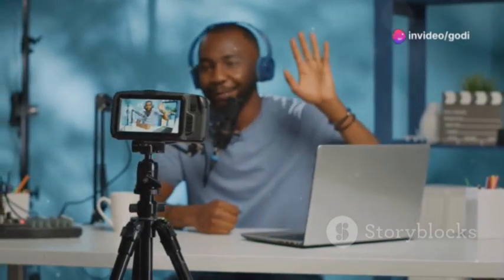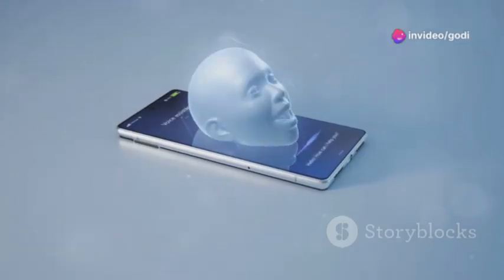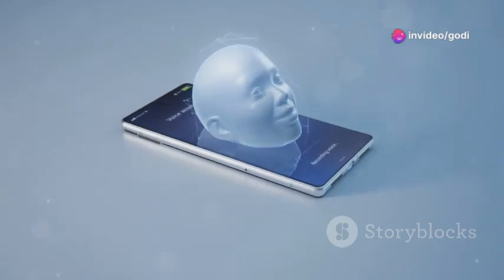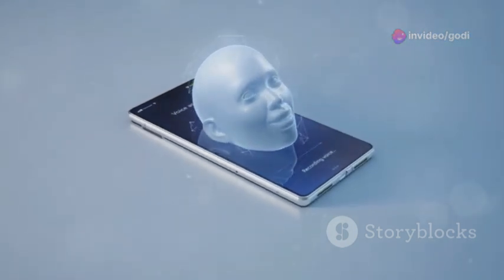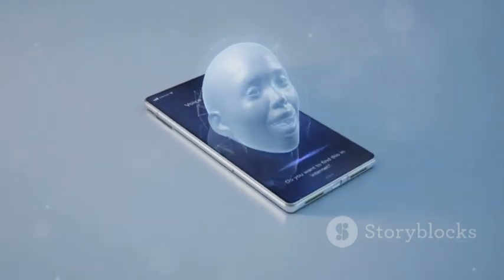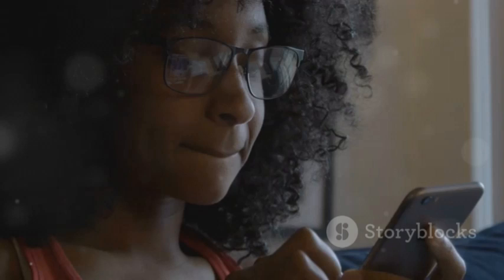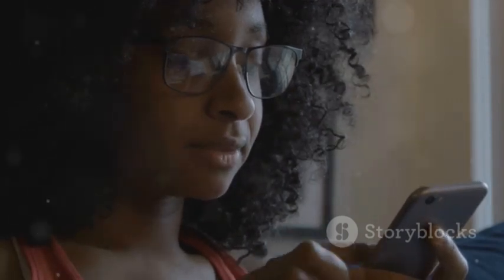Windows 12 – mobile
📱 Welcome to the Future of Mobile Computing! 🌟
Prepare to be blown away by the next generation of mobile operating systems with our exclusive sneak peek into "Windows 12 Mobile"! 🚀
In this electrifying video, we unveil the most groundbreaking features, sleek design upgrades, and seamless integration with your digital lifestyle. From enhanced multitasking capabilities to cutting-edge security features and a user interface that sets new standards for intuitive navigation, "Windows 12 Mobile" promises to redefine the way you experience mobile technology.
🔍 Curious about how to activate Windows 12 Mobile effortlessly? Look no further! We've got you covered with step-by-step activation guides!
Whether you're a tech aficionado, a mobile enthusiast, or simply eager to stay ahead of the curve, this video is an absolute must-watch! Join us as we embark on a thrilling journey into the future of mobile innovation, where every tap, swipe, and interaction feels more intuitive and seamless than ever before.
Don't miss out on your chance to be among the first to experience the future of mobile computing. Hit play now and immerse yourself in the awe-inspiring world of "Windows 12 Mobile"!
Let's make "Windows 12 Mobile" the talk of the town! 🔥